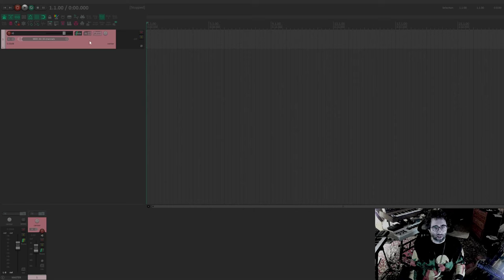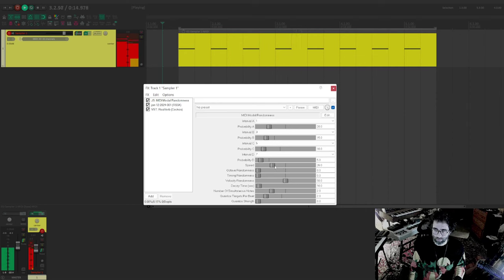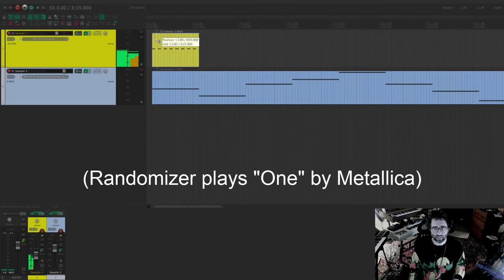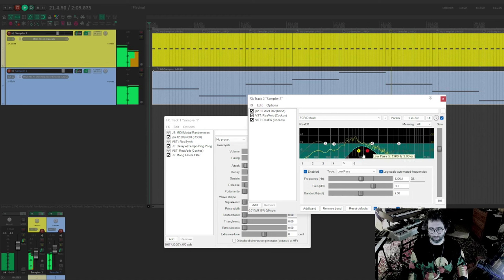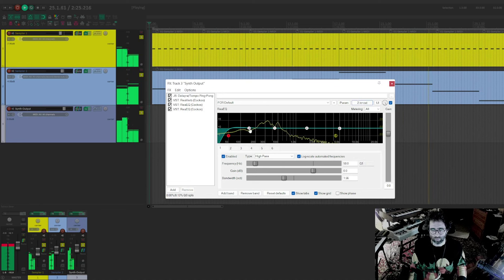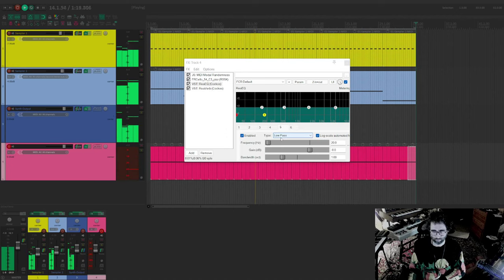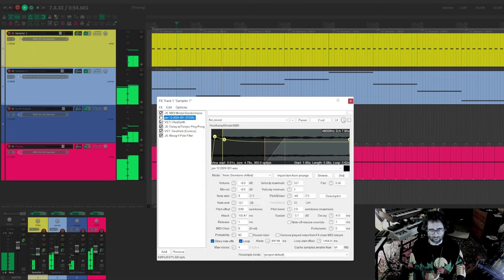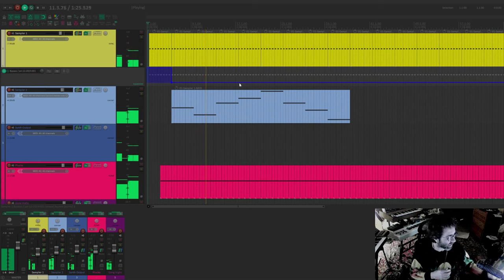How To Make Ambient Music (Probability-Based Composition in Reaper)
Part two of my new series on ambient music, focusing on using samples instead of synths as a starting point, and building our track with probability-based sequencing. This style is very popular amongst modular synth enthusiasts, but I thought it would be fun to explore it using our DAW as the primary instrument.

The best place to support me and my tutorial videos is the Super Thanks button or by buying my music on Bandcamp

Timestamps:
00:00 - Intro/Bringing in our first samples
01:58 - Recording output from your DAW and loading it into a sampler
04:25 - Musical Sound Design: Approach 1 (MIDI Modal Randomness)
09:09 - Musical Sound Design: Approach 2 (Band pass EQ)
14:40 - Find ways to combine sounds
20:28 - Supporting a sampler with a synth
23:30 - Sound Design Tips: Parameter Modulation
27:52 - Sound Design Tips: Internal Routing
34:01 - Bringing in more samples (and review of techniques)
40:58 - Exploring tempo
43:12 - Workflow Demonstration
53:40 - Download link to the synth I use
54:40 - Improvise over it!
1:01:28 - Editing, conclusion, and listening to finished track

(Full disclosure: I spent a solid amount of time off-camera editing and mixing the finished track, which is why it sounds quite different from my improvised play-along)

In this video, we're going to make some ambient music using sampler instruments and some basic generative techniques in the probability-based styles pioneered by greats like Brian Eno. As usual, I'll use Reaper to demonstrate, but most DAWs have the features I'll use in this video.

If you're looking for sound design tips or inspiration in Reaper, two features I use prominently in this video are the "MIDI Modal Randomness" plugin from the stock JS suite, and the stock sampler (ReaSamplOmatic5000). I use Reaper's sampler very heavily in my personal workflow despite having access to fancy stuff like Kontakt. It's got a lightweight, no-BS workflow that is great for simple sampler instruments in projects of all genres. Aside from the custom instruments I create in the video, I make some use of my "Dungeon Reaper" track template instruments at the end of the video, which you can download for free